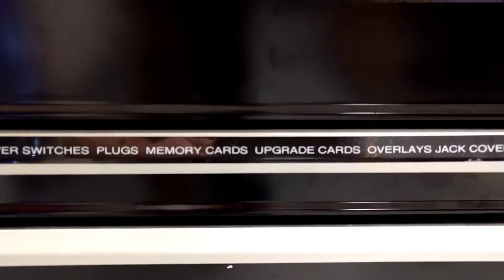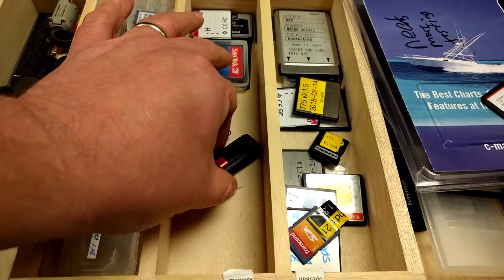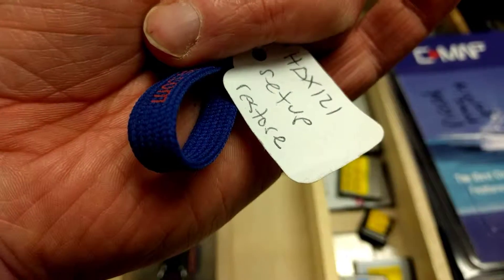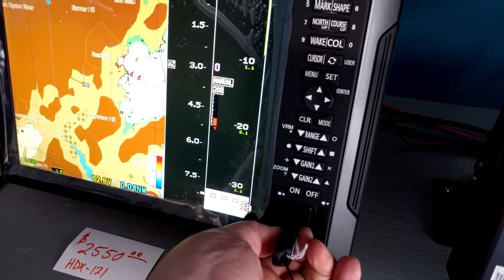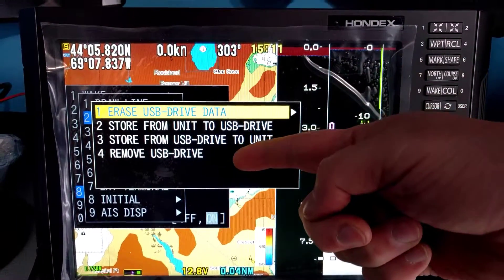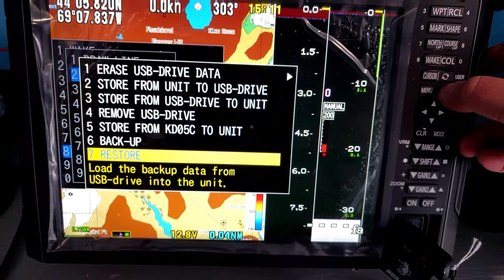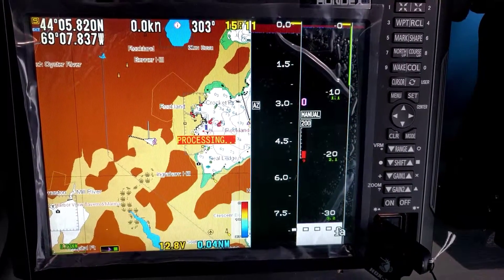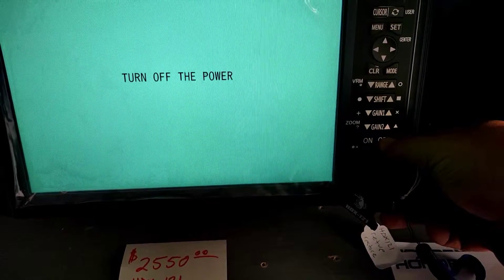Hondex hdx121 usb restore configuration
Great for consistent initial programming or thorough backups of Hondex plotters/sounders.